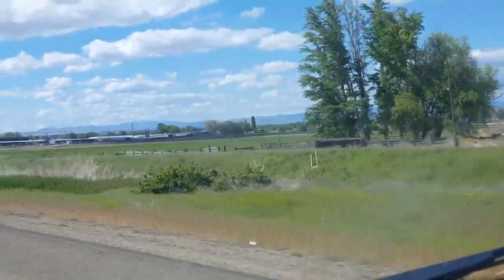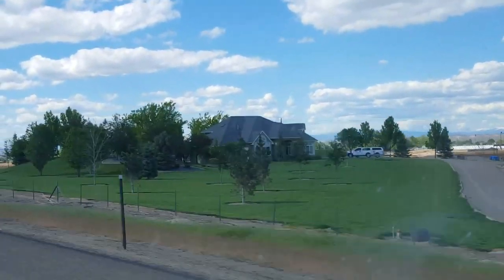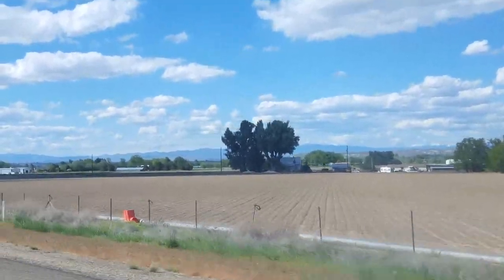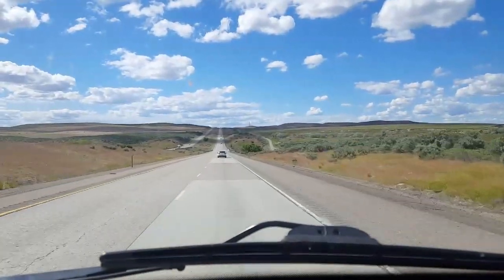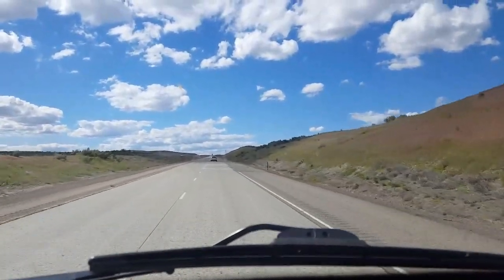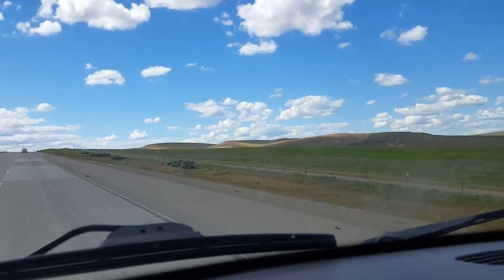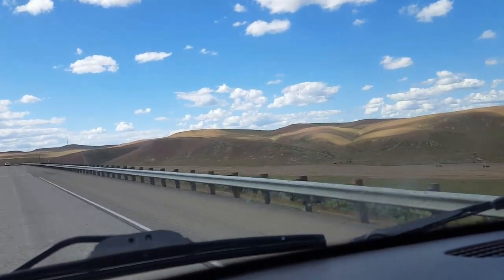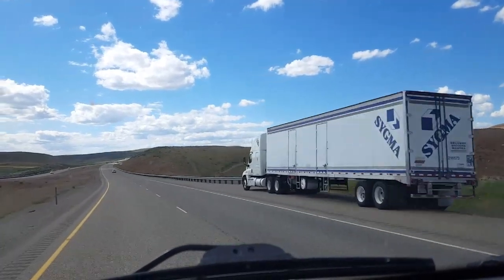Van Life; Idaho Near Oregon & Oregon Before Baker City On HWY 84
This is my journey on HWY 84 in Idaho near Oregon and as I cross over into Oregon. Part of my path in Oregon is the Oregon Trail as I cross over the hills before Baker City.